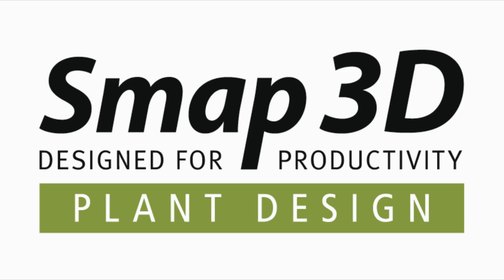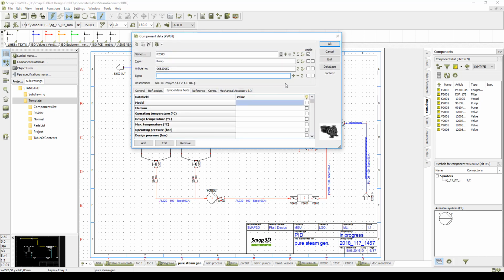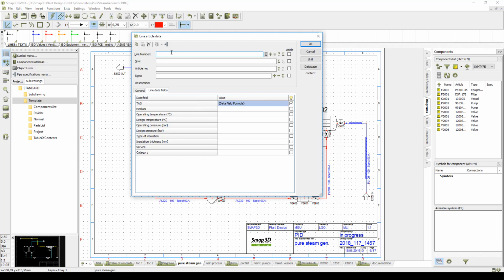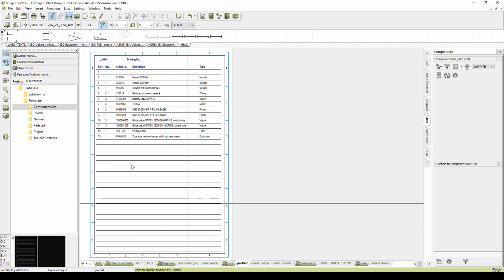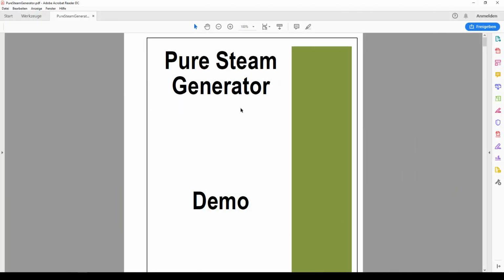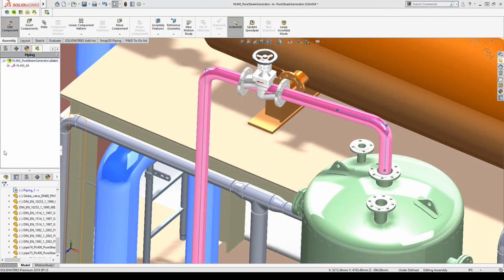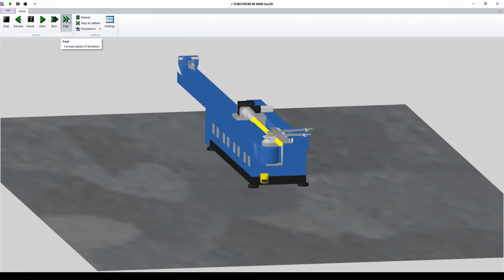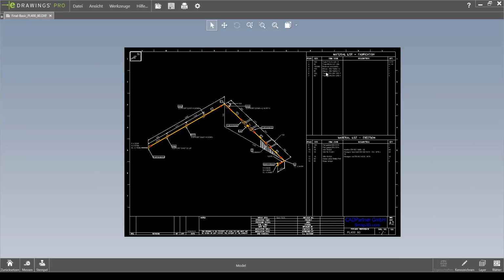Smap3D Plant Design 2019 in fast motion: P&ID, 3D Piping, Bending, Isometrics for Solidworks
2D/3D Pipeline Planning with Smap3D Plant Design: Networking, Automation, Simplification

Smap3D Plant Design for SOLIDWORKS was developed in close cooperation with CAD manufacturer Dassault Systèmes to ensure deep integration and continuous data flow. The solution is an internationally used software for 2D/3D plant and pipeline planning.

It is available in the basic modules P&ID for process engineering, 3D piping for piping and Isometric for pipeline production. To enable a continuous, efficient process, deal offers integrable solutions for data exchange with 3D scanners, PDM, ERP and simulation software.